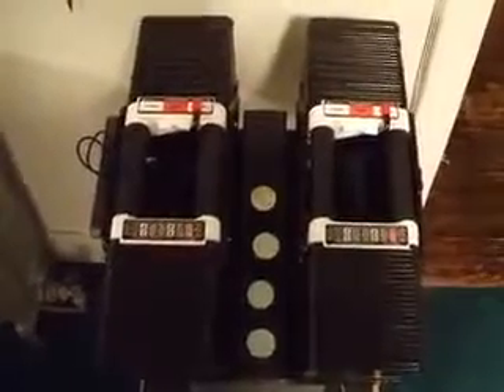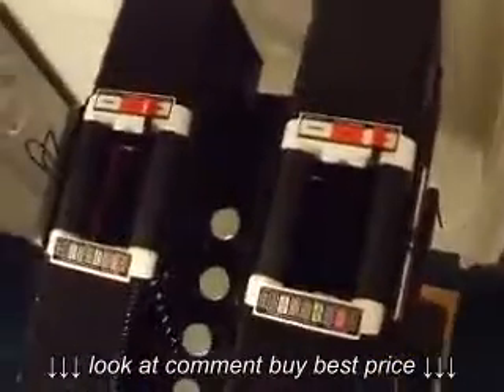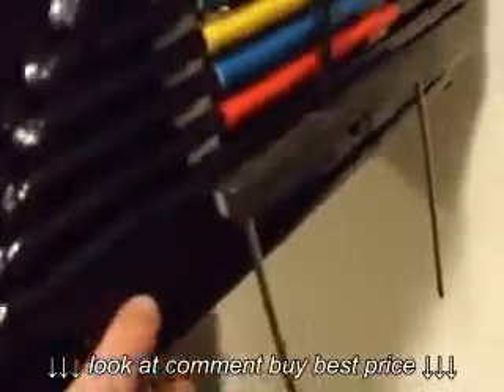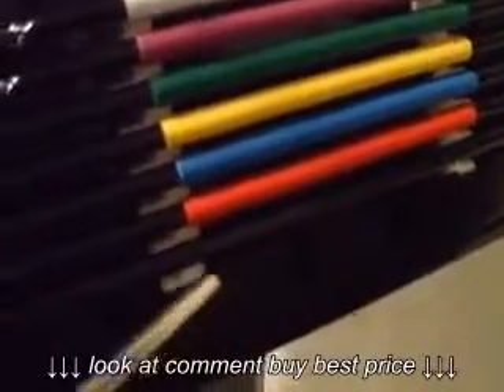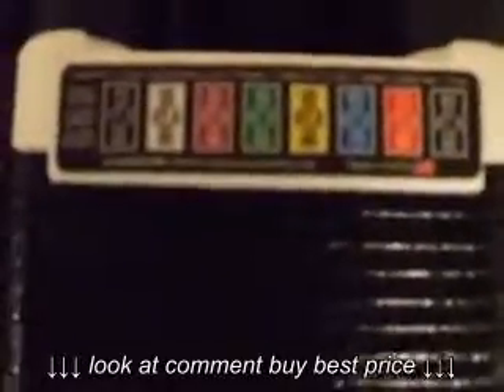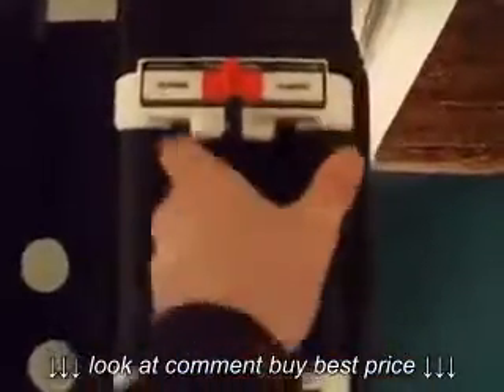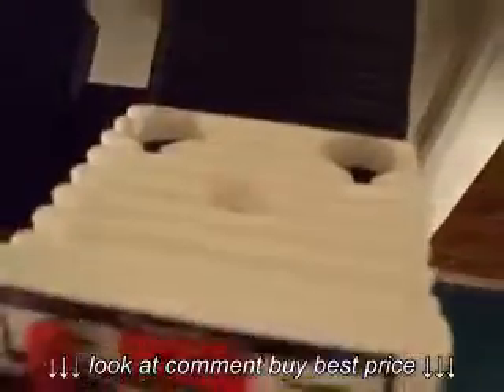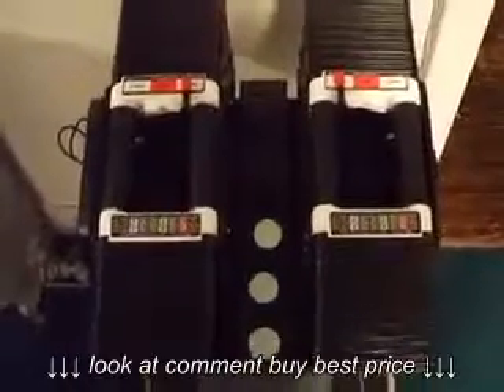PowerBlock Elite 130lbs Dumbbell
PowerBlock Elite 130lbs Dumbbell, PowerBlock Elite 130lbs Dumbbell